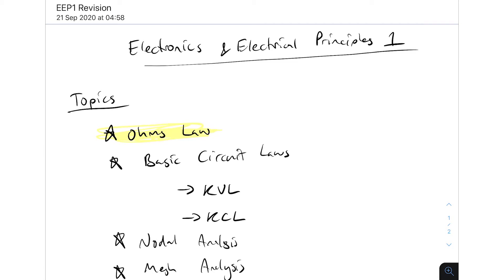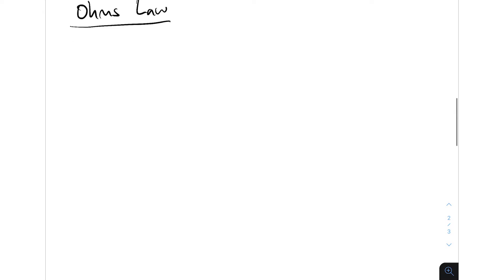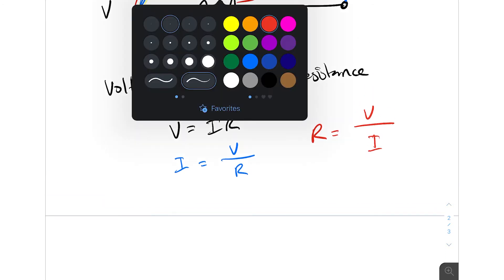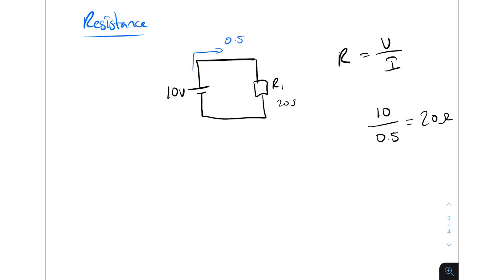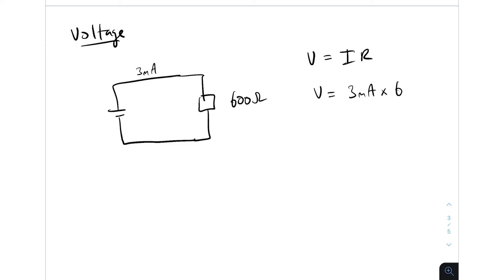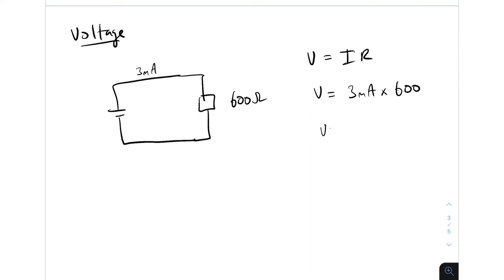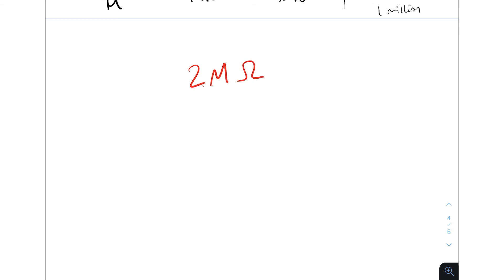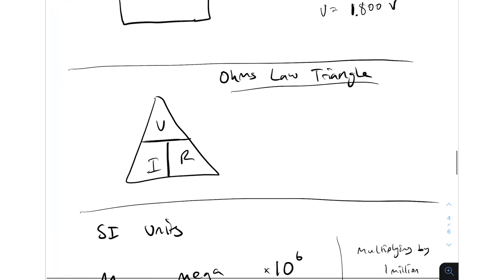Ohms Law - Revising Electronics & Electrical Principles 1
In this video I revise Ohms Law and how we use it to find voltage, current and resistance in circuits.

In a few weeks I'm starting my second year in electrical engineering at university. One of the modules I'm studying is ELEN503 - Electrical & Electronic Principles 2. This is a continuation of my first year module, Electrical & Electronic Principles 1.

In the next few videos, I'll be revising that module I did last year.

Some of the things we'll be covering;

Fundamentals (Ohm's Law, KCL, KVL)
Nodal Analysis
Loop or Mesh Analysis
Superposition
Source Transformation
Thévenin's and Norton's Theorems